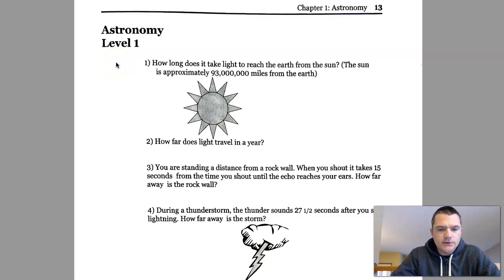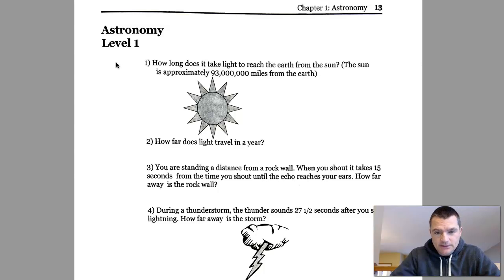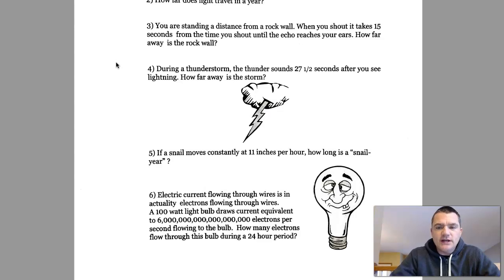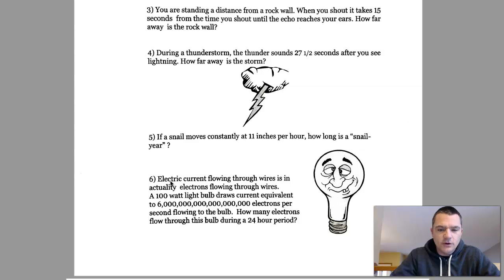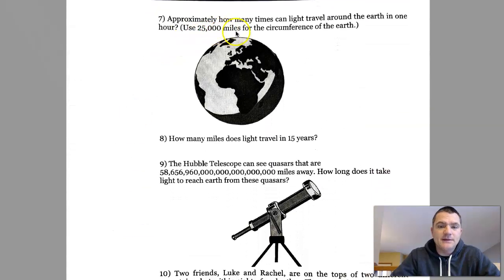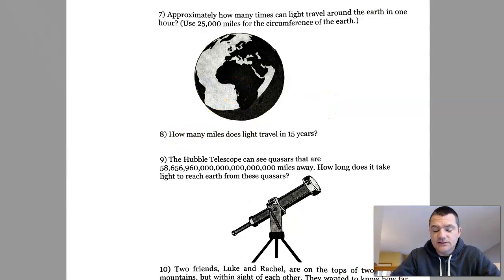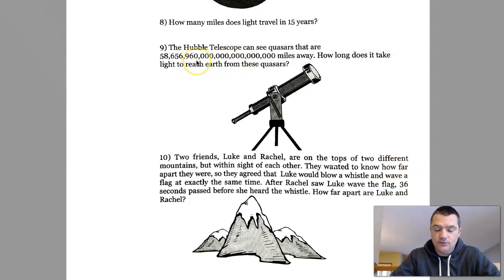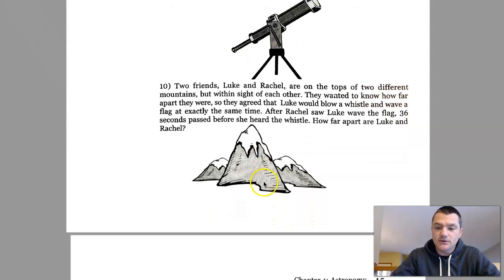Astronomy and large numbers - I read you the level 1 problems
My reading out loud the problems for the level 1 questions.